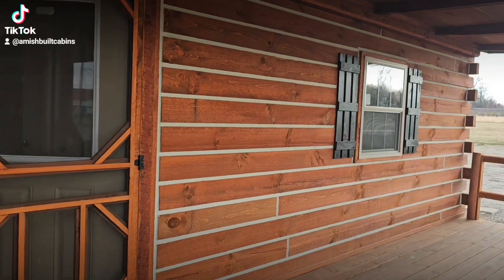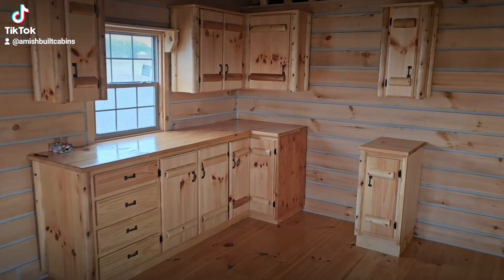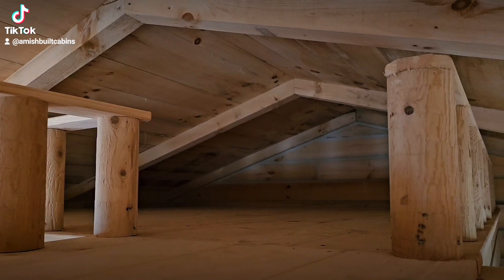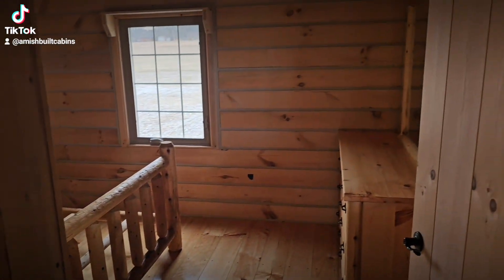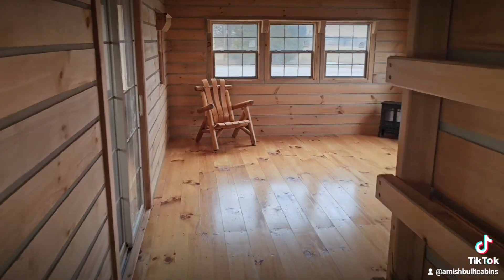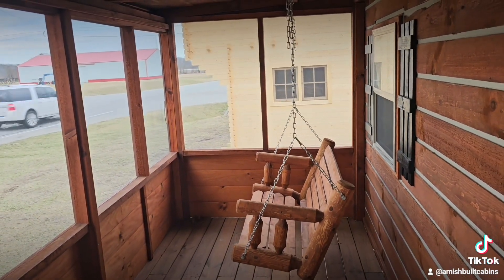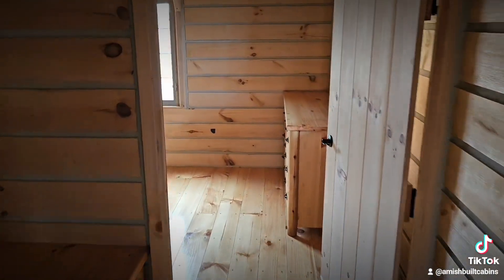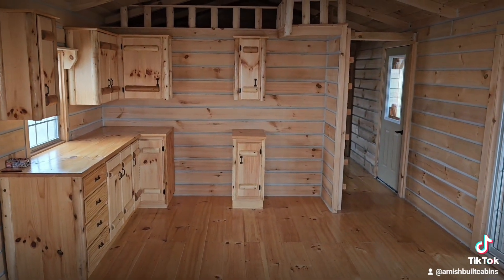TINY HOMES, TINY HOUSES, SMALL HOUSES, PREFAB HOME, MODULAR HOMES, AFFORDABLE HOUSING, PREFAB HOUSES